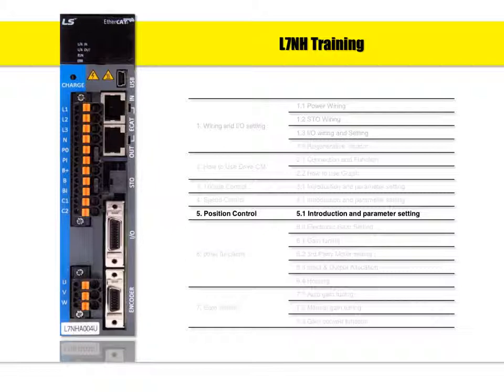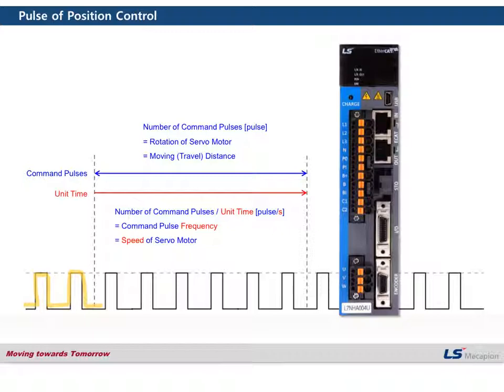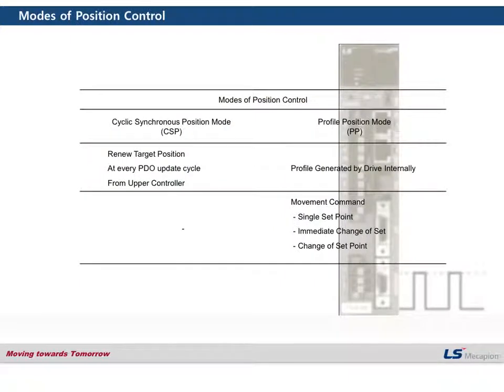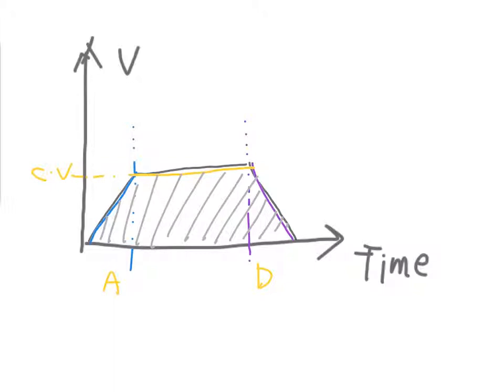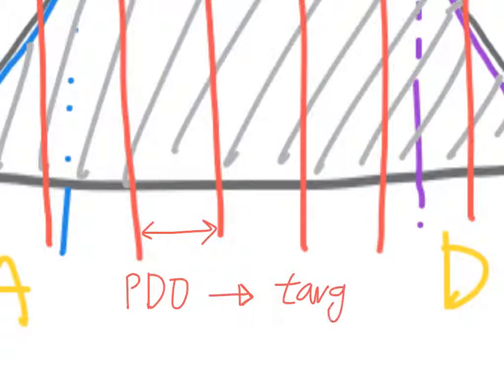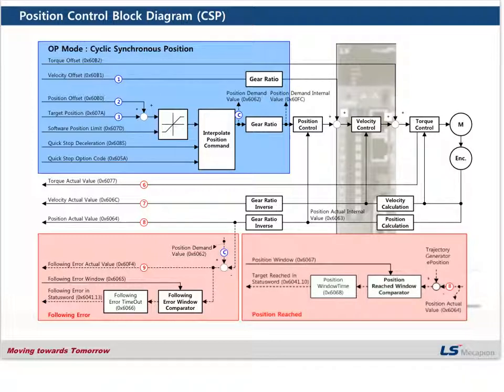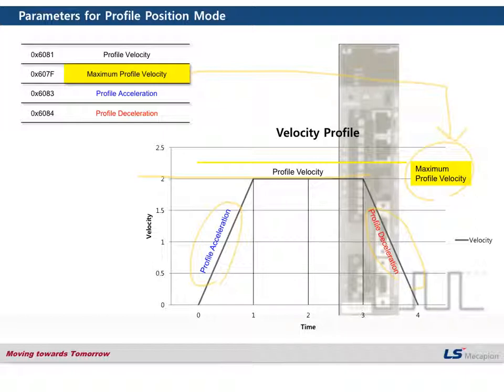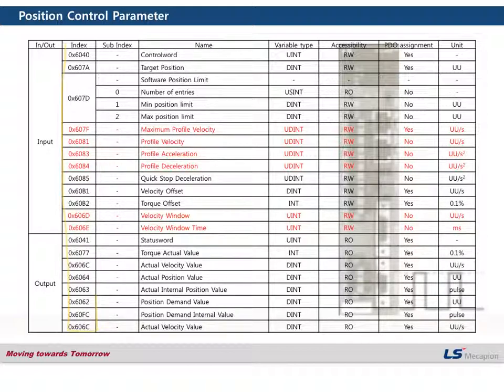L7NH product training course_5.0 Position Control